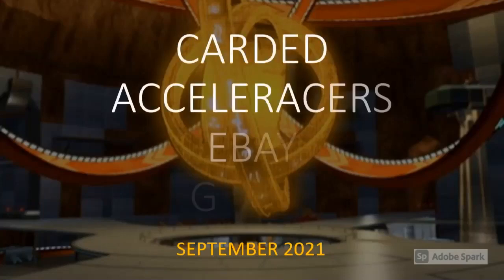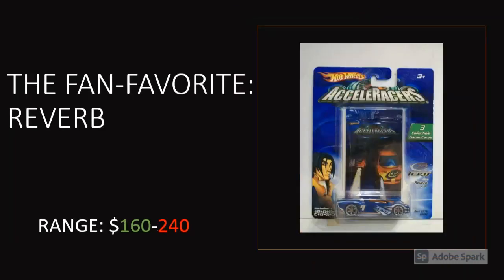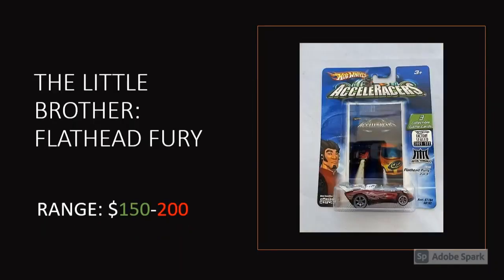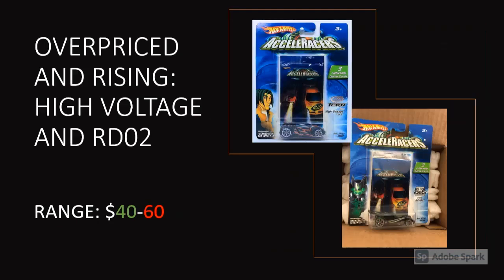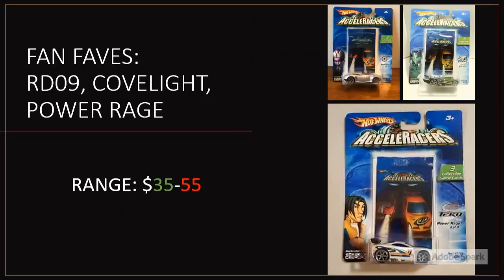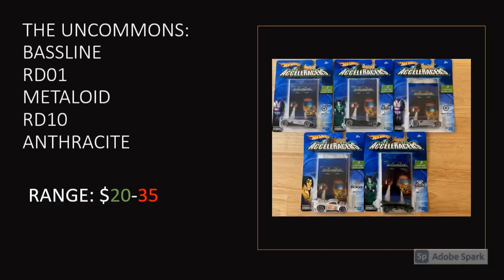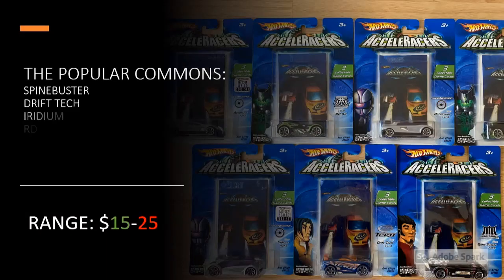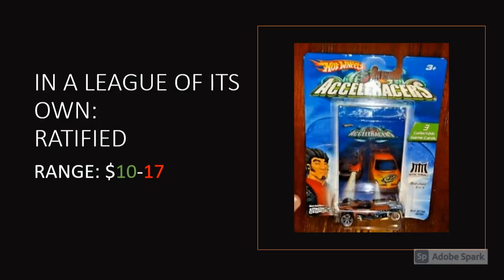THE CARDED ACCELERACERS EBAY PRICE GUIDE!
This is a price guide video I made for carded Acceleracers on eBay, which tend to fluctuate frequently in value. Hopefully these price ranges help you guys know when to buy, and when to wait for a better deal!